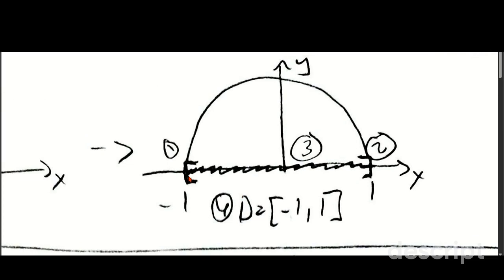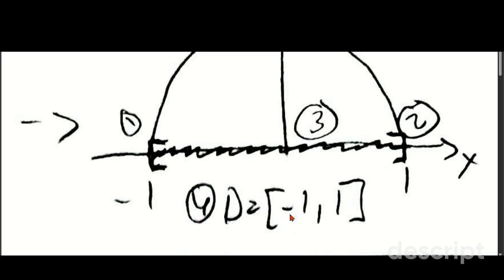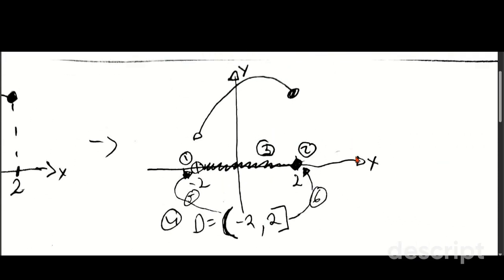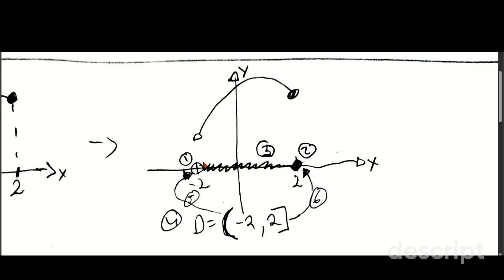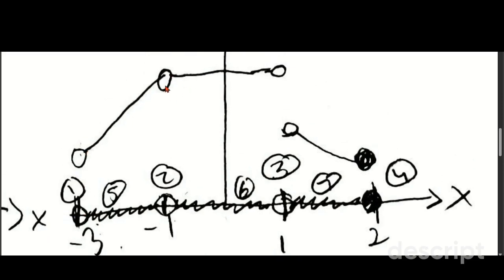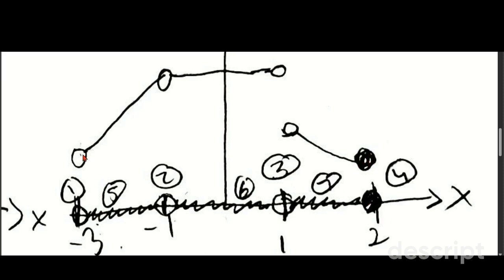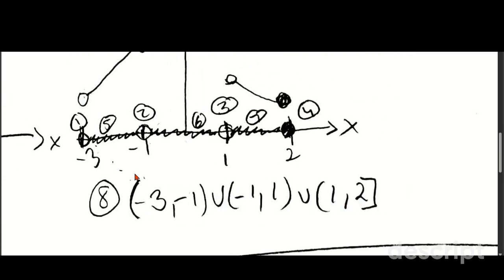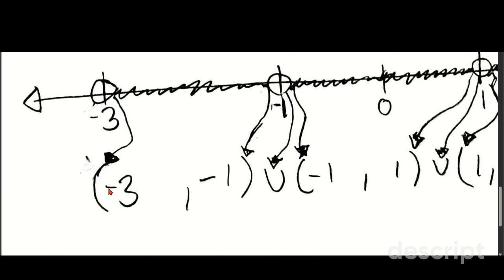Very Detailed Explanation of Function Domains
In mathematics, the domain of a function is the set of all possible inputs that the function can accept. It's essentially "what x can be" in the function f(x). For example, if f(x) = x², then the domain includes all real numbers, because you can square any real number. However, if f(x) = √x, then the domain is only non-negative real numbers, since you can't take the square root of a negative number and get a real number as a result. Understanding the domain is crucial because it tells us what values are allowed to go into a function to get a valid output.